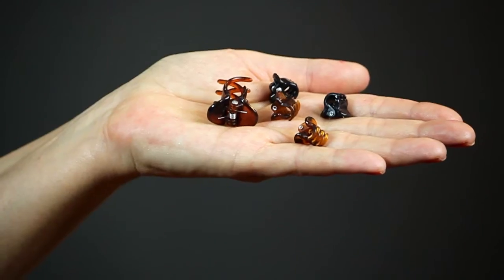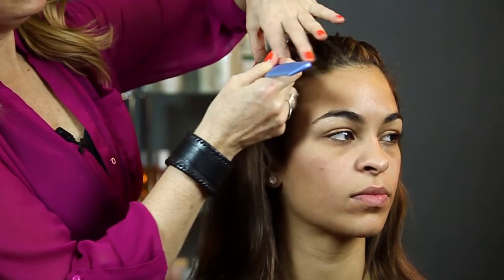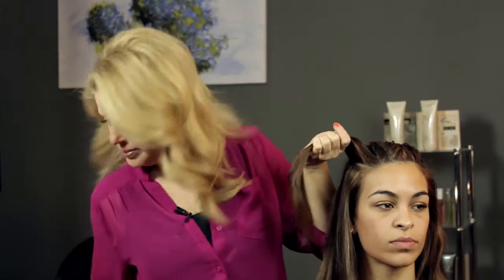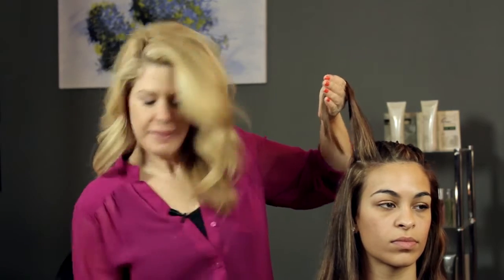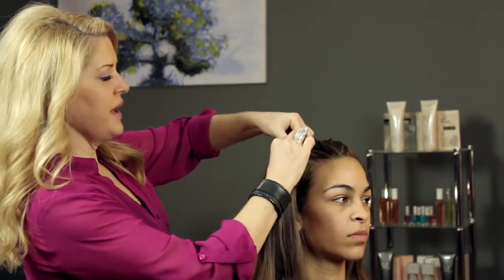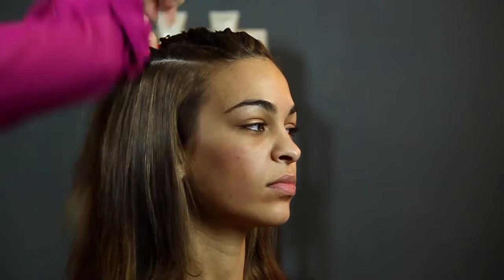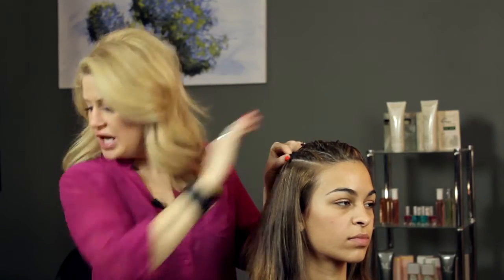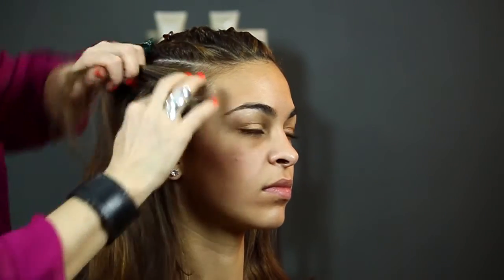Hairstyles With Tiny Claw Clips : Hair Styling Tips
Tiny claw clips really look great when incorporated into a wide variety of different gorgeous hairstyles. Learn about hairstyles with tiny claw clips with help from a professional hair stylist in this free video clip.

Series Description: There are a practically endless amount of hairstyles that you can easily experiment with right in the comfort of your own home. Find out about various hairstyles that you can try with help from a professional hair stylist in this free video series.